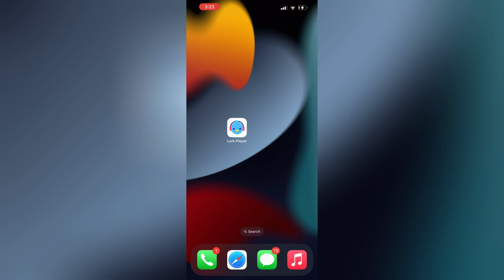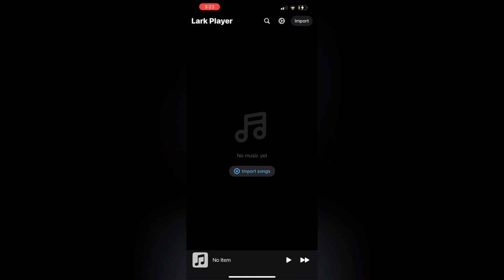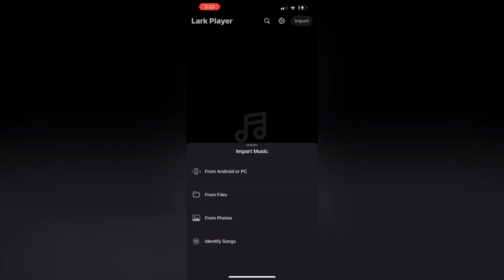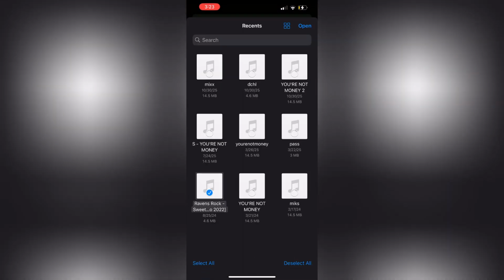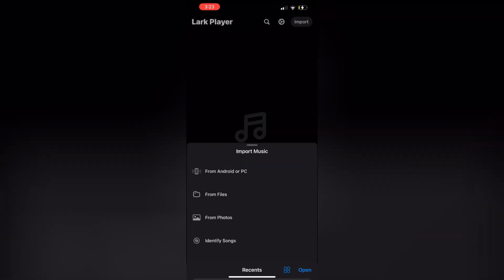How To Download & Add Music In Lark Player (2026 Guide)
In this video, I guide you through how to download Lark Player and add your favorite songs step by step. You’ll see how to set it up, import music, and personalize your listening experience with ease. Whether you’re a beginner or just looking for a clear, straightforward tutorial, this video will help you get up and running quickly and smoothly.